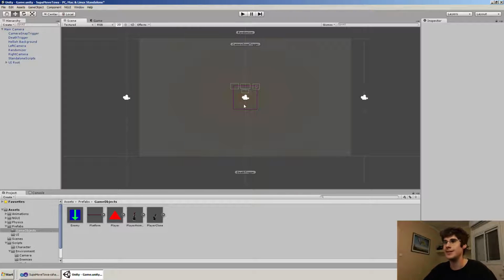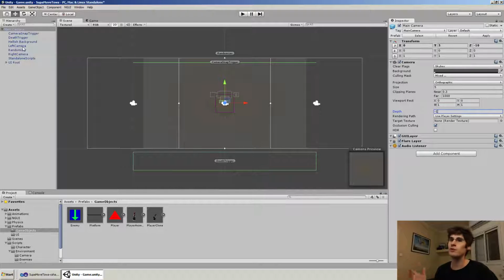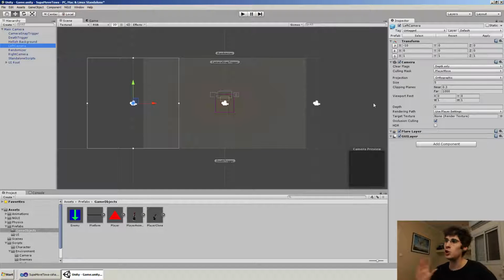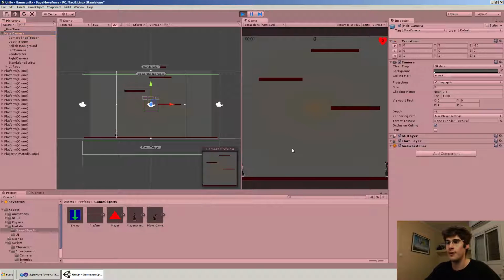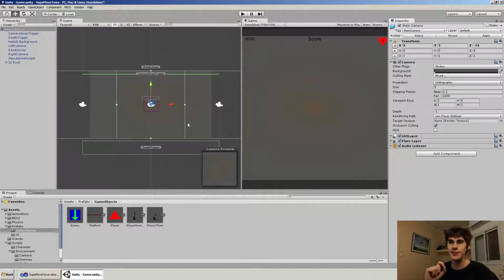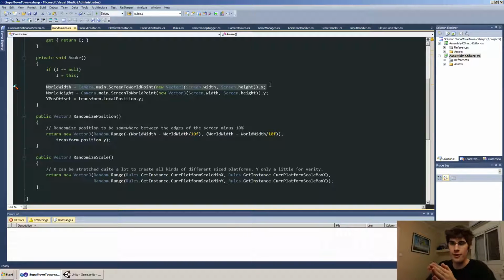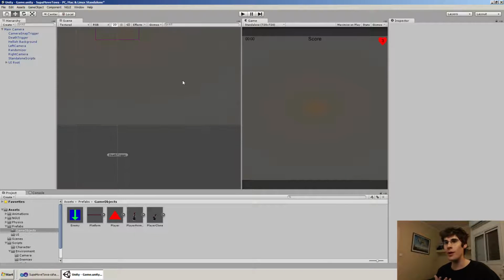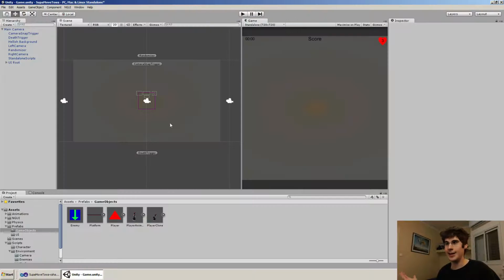Unity - Continuous Screen Tutorial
Showing a bit of my game and explaining how I implemented a continuous screen - leave the edge and pop out the other side.